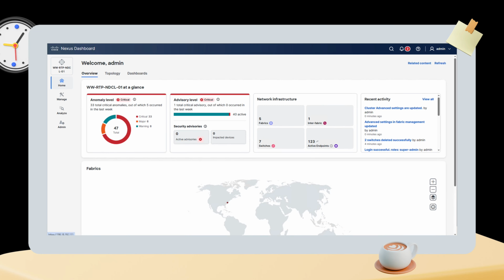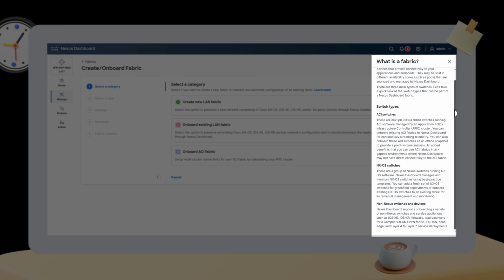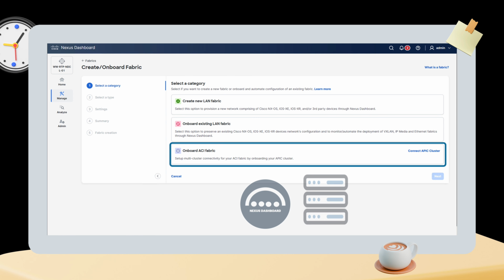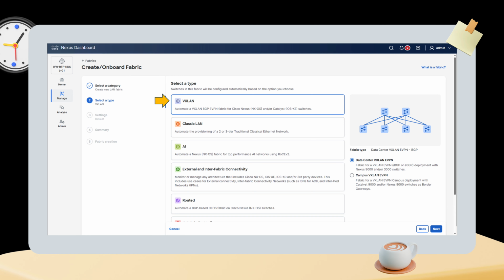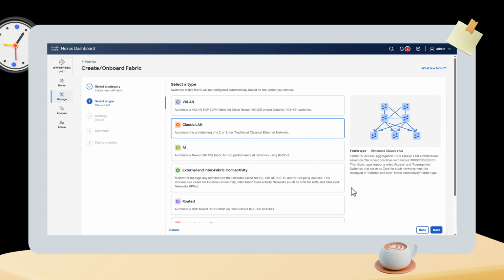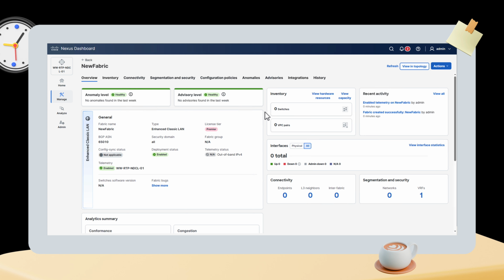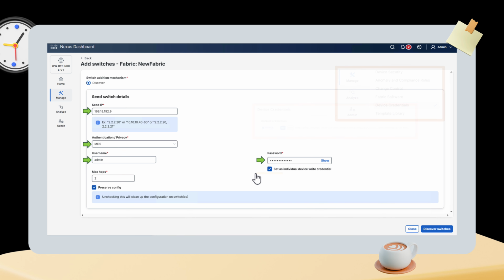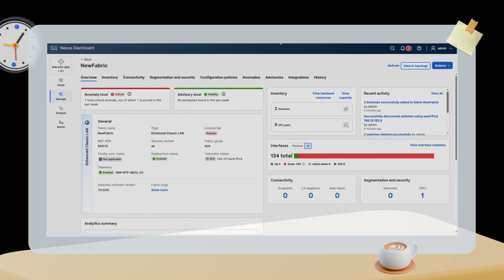Nexus Dashboard - Create a New Fabric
Creating a New Fabric is a fundamental task in Nexus Dashboard. In this video, I will show you how to create a new fabric; however, before doing so, we will describe what a fabric is and what its components are, as well as the different types of fabrics available as options.